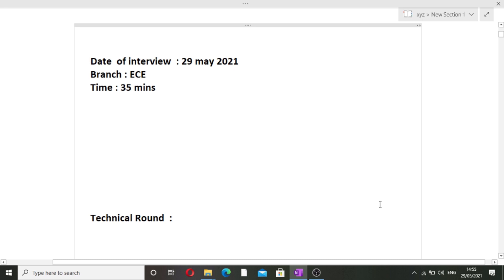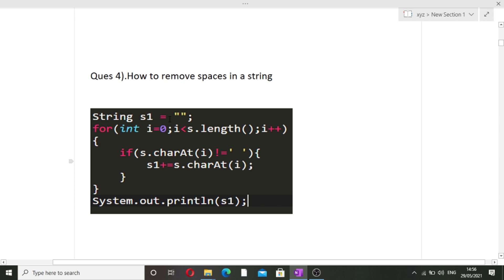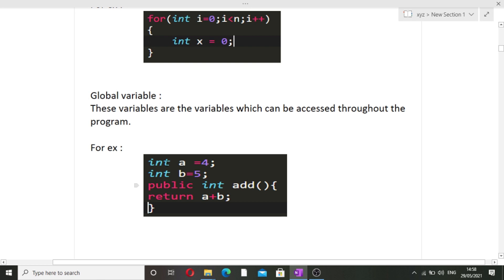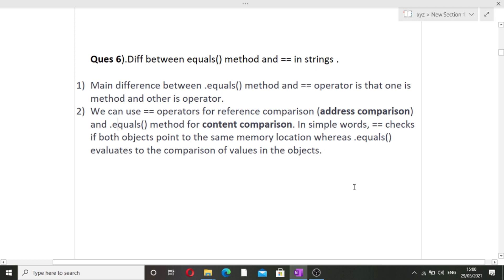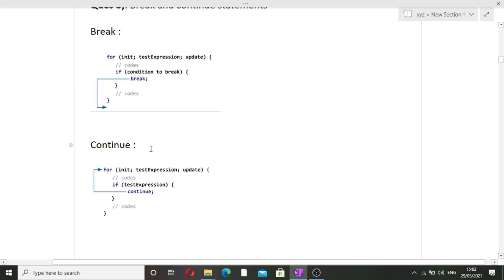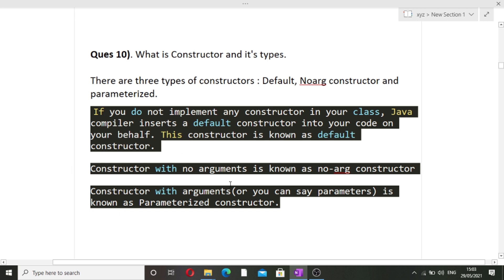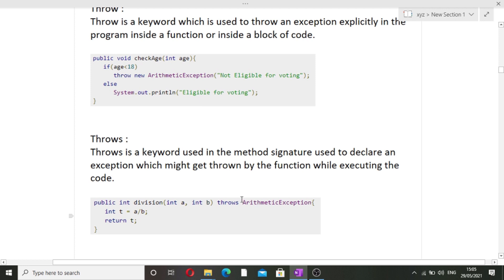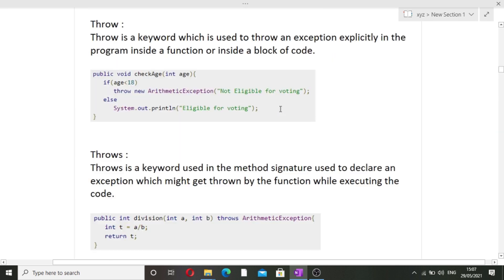Mindtree interview experience 2021 | Mindtree Technical Round Questions | Experience 4 | 29 may 2021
My Gears :
Graphic Tablet
Laptop Table
Office Chair